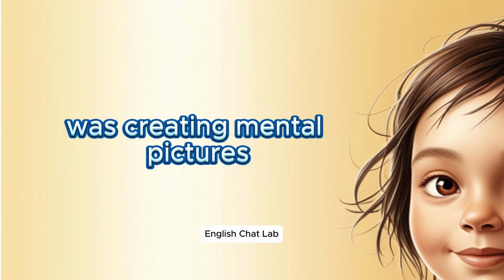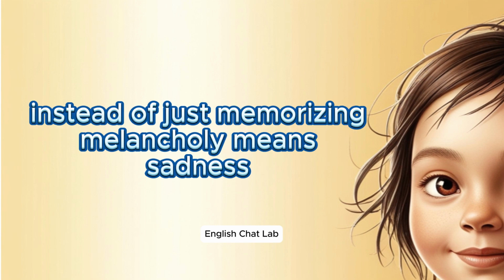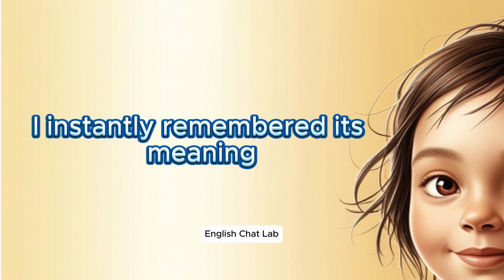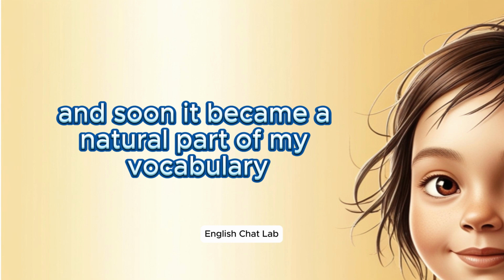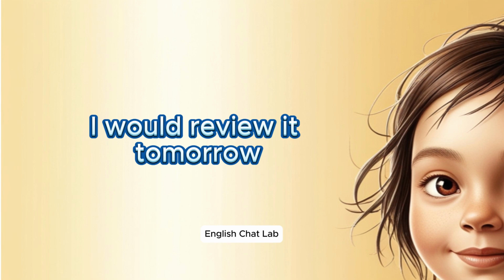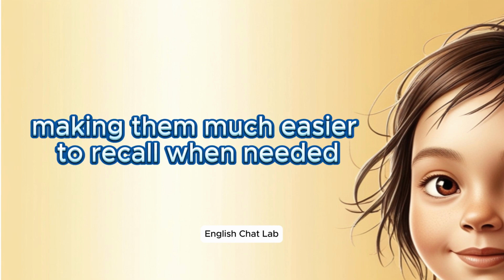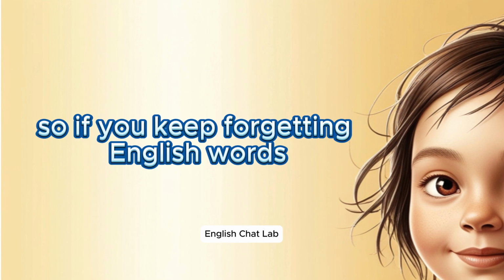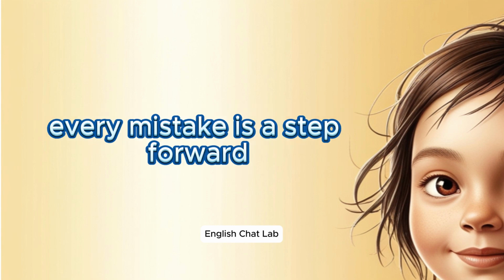How to Speak English in Public with Confidence–Overcome Your Fear Listening | Speaking | Vocabulary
📢 Top-Rated English Course! 📢

🚀 Improve Your English Skills & Boost Confidence! 🚀

✅ Master Grammar, Speaking, Pronunciation, and Writing
✅ Speak English fluently & naturally
✅ Learn practical conversations for real-life situations
✅ Improve your accent & pronunciation
✅ Gain confidence in job interviews, business, and daily life

Start learning today and take your English to the next level! 🎯✨

Do you keep forgetting English words right when you need them? You’ve studied them, seen them in books, and heard them in movies—but when it's time to speak, they just disappear. It’s frustrating, right? But don’t worry—you’re not alone, and there’s a solution!

In this video, I’ll share my personal experience and powerful techniques that helped me remember words and speak English fluently. You’ll learn:
✅ Why forgetting words is normal—and how to fix it
✅ Simple daily habits to make new words stick
✅ How to train your brain to recall words faster
✅ The best way to practice and never forget words again

💡 Challenge: Pick one new word today and use it in five different sentences. Say them out loud!